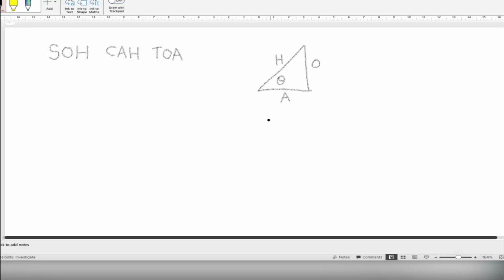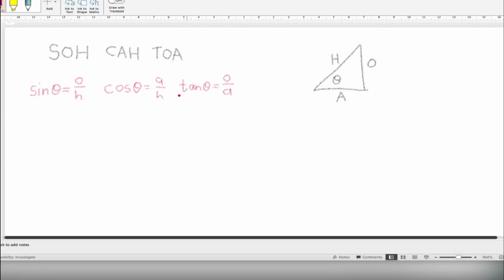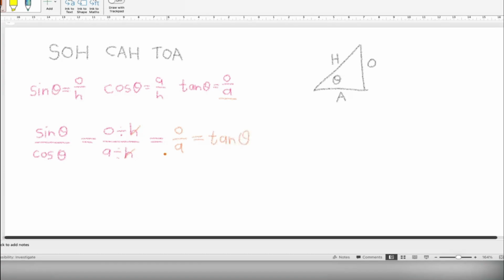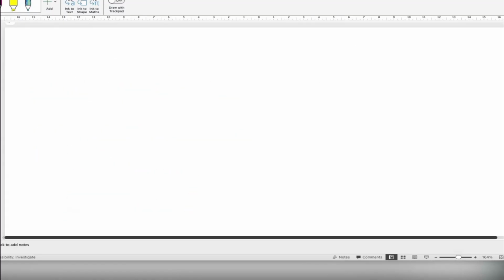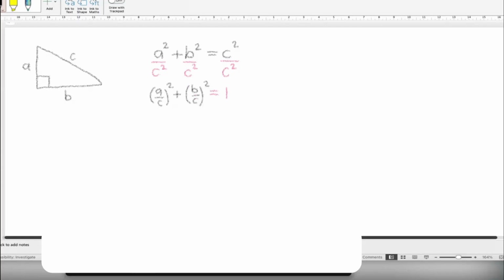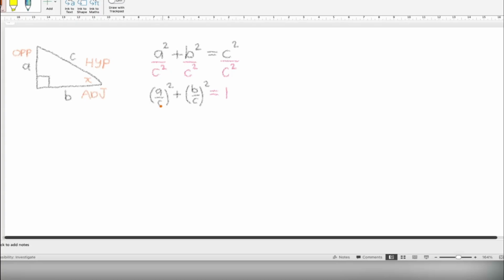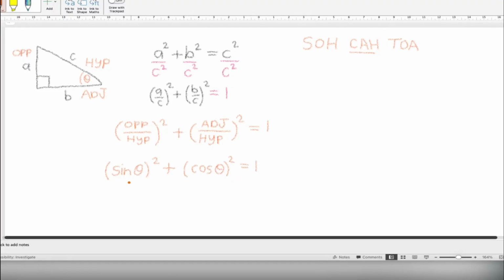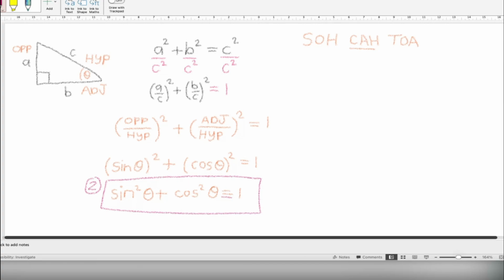AS Level Maths | Trig Basics: Deriving the Fundamental Trig Identities | Live Lesson Recording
In this AS Level Mathematics live lesson, we explore exactly where the basic trigonometric identities come from — step by step.

This video is perfect for students preparing for Cambridge AS Maths, Edexcel, OCR, or AQA exams.

In this lesson, you will learn to derive:

📘 tanθ = sinθ / cosθ

We break down:

✔ SOH CAH TOA with clear diagrams
✔ The geometric proof using right-angled triangles
✔ The Pythagorean identity and how it links to trigonometry
✔ Understanding tangent as a ratio of sine and cosine
✔ Exam-ready explanations for stronger understanding and memory

This lesson helps you build a solid foundation in trigonometry, with clear visuals and worked examples.

🎓 Teacher: Ms Lewis
📚 Smart Culture Education